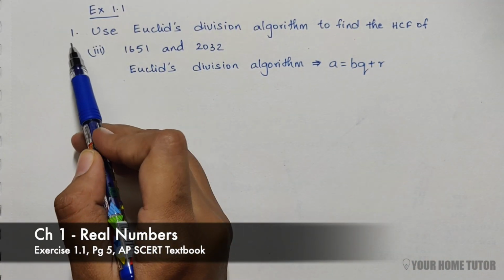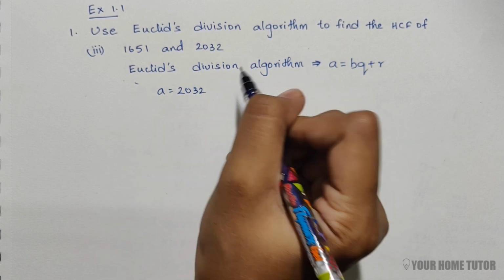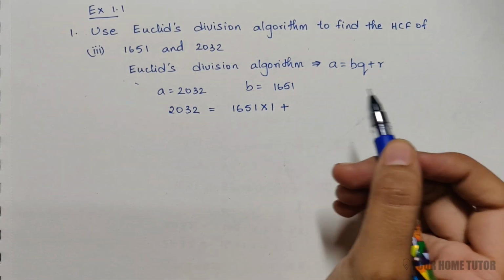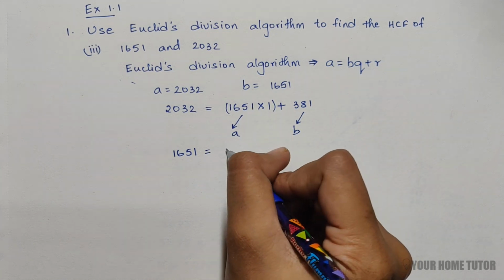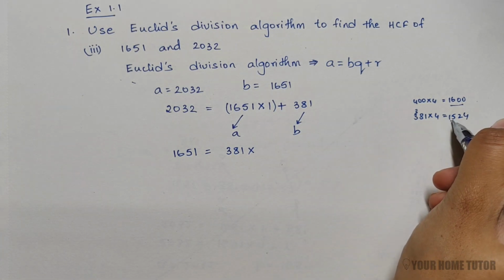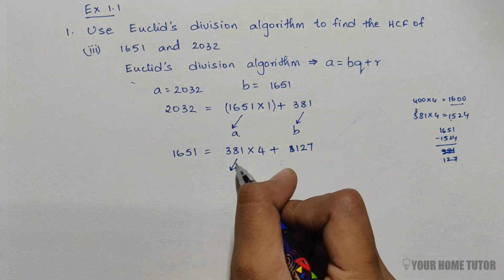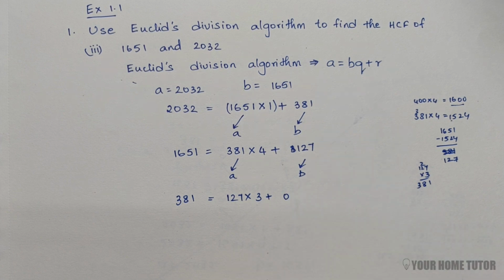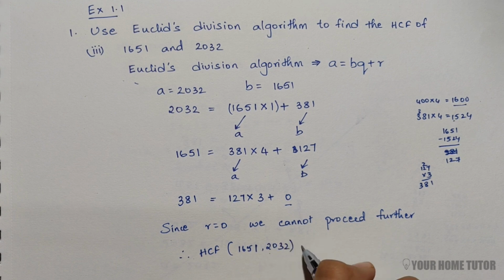Use Euclid's division algorithm to find HCF of 1651 and 2032 -Class 10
Ch 1 - REAL NUMBERS -EXERCISE 1.1
1(iii) USE EUCLID'S DIVISION ALGORITHM TO FIND HCF OF 1651 AND 2032
SCERT AP MATHEMATICS TEXTBOOK - Exercise 1.1,
CCE MODEL,SSC,AP/TG STATE BOARD,CBSE Syllabus
Lecture made by Ms. Karunya Pentapalli